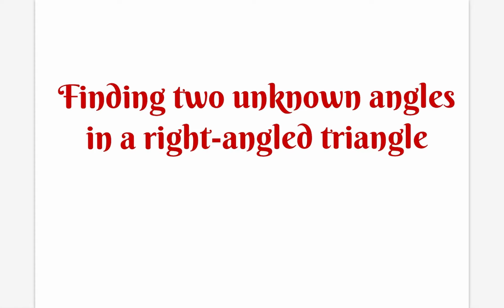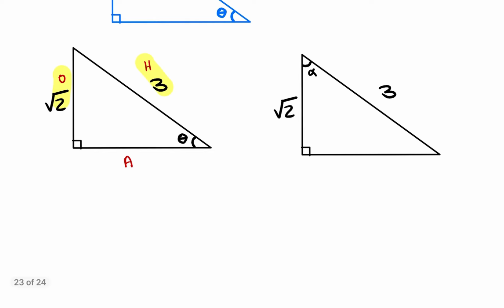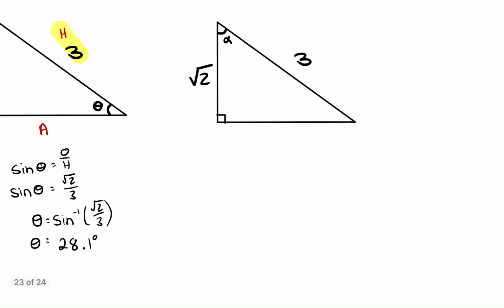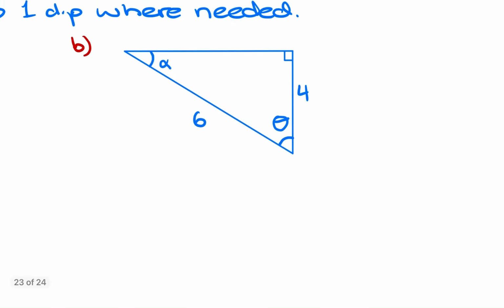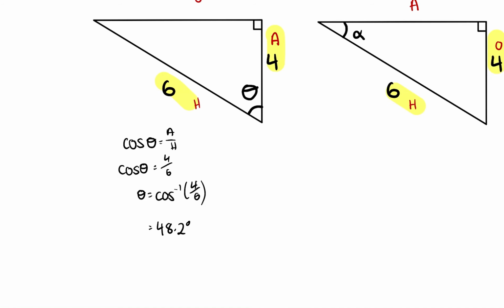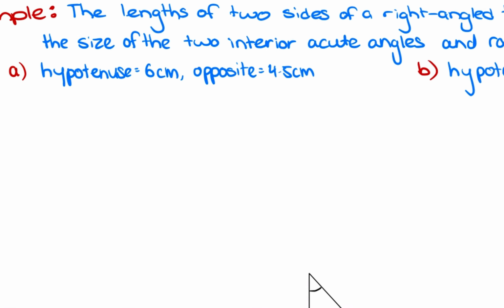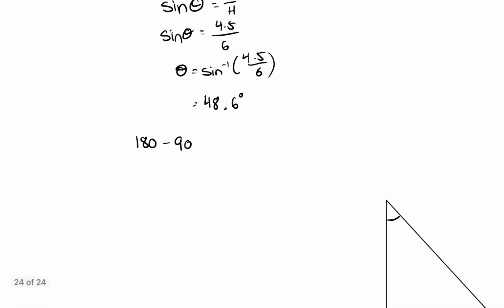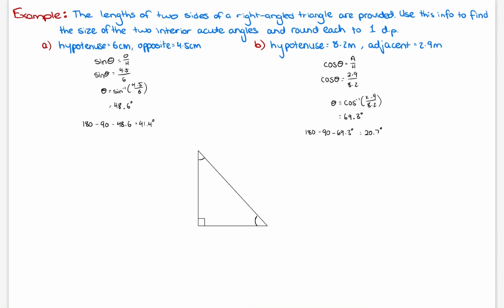Trigonometry: Finding two unknown angles